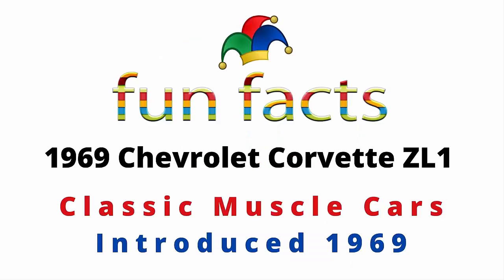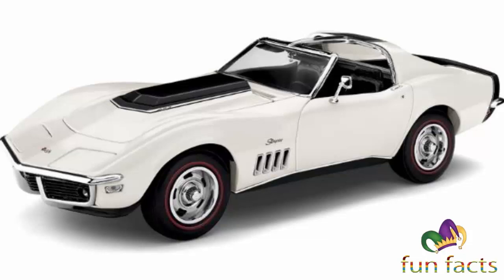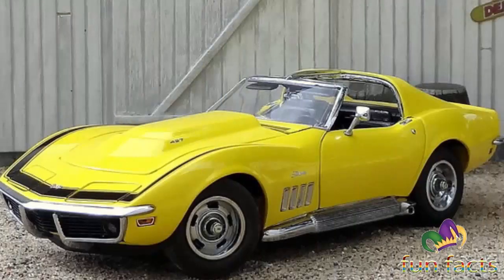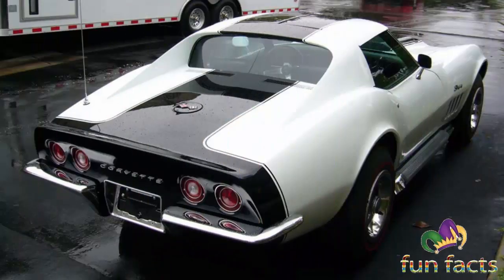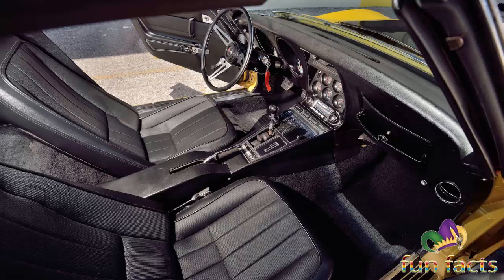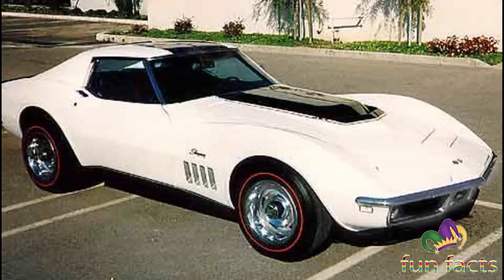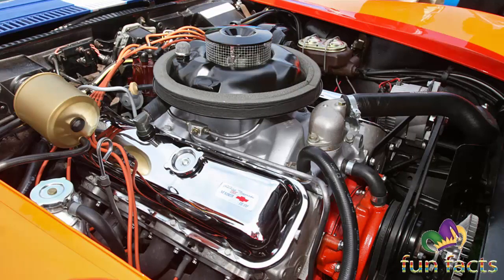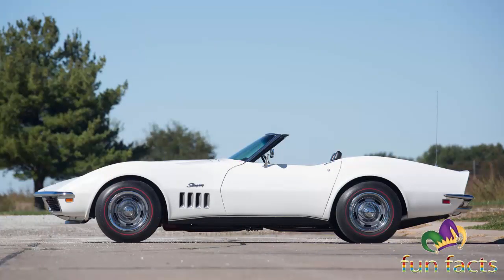1969 Chevrolet Corvette ZL1 - Classic Muscle Cars - Introduced 1969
1969 Chevrolet Corvette ZL1 - Classic Muscle Cars - Introduced 1969

This music is perfect to use for your adventure videos.